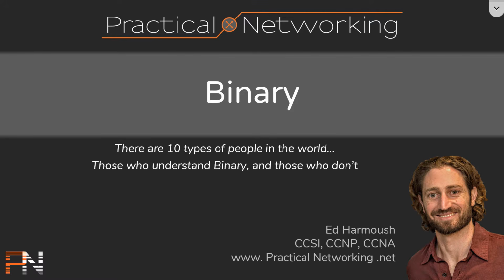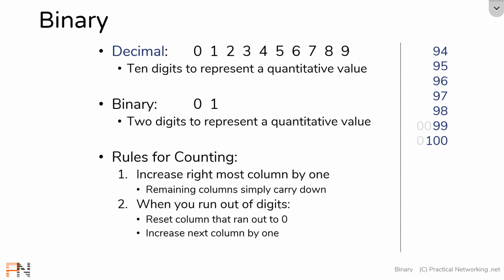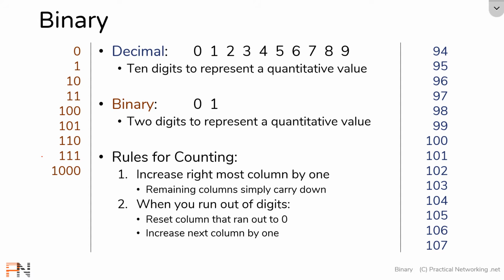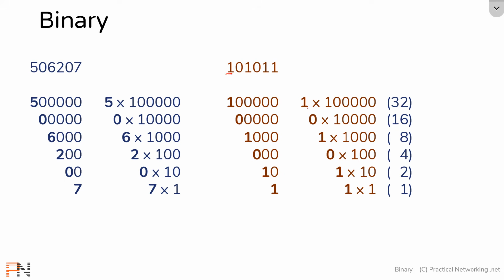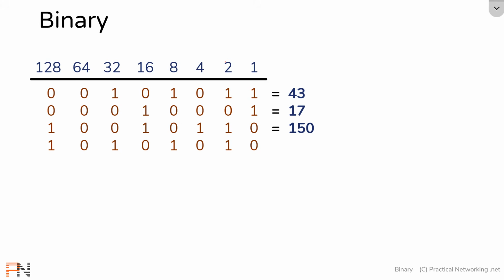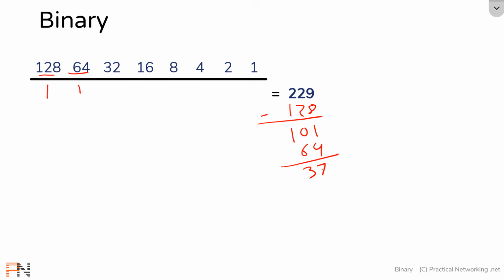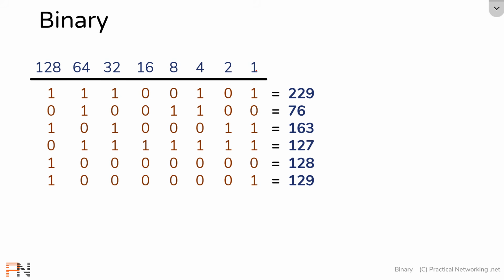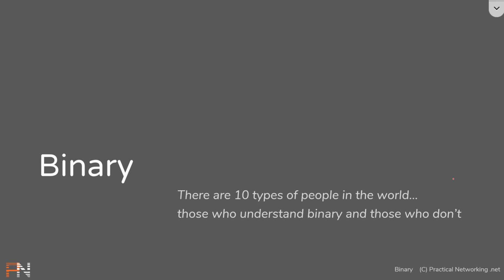Binary - The SIMPLEST explanation of Counting and Converting Binary numbers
In this video we look at the Binary number system. Our jumping off point is comparing and contrasting it to the Decimal number system, which is already familiar to us. This makes understanding Binary much simpler.

We then learn how to count in binary, and how counting in Binary is actually very similar to counting in decimal.

Then we look at the details around why Binary conversions work the way they do. Form there, we look at a simple and fast way to convert from Binary to Decimal, and to convert from Decimal to Binary.

Finally, we take tie everything back together when we look at an IPv4 address, solidifying some key lessons we learned along the way.

00:00 - Start
00:07 - Binary Introduction
00:42 - How to count in binary
07:29 - Understanding how Binary conversion works
10:02 - Converting Binary numbers to Decimal
14:45 - Converting Decimal numbers to Binary
20:33 - 8 bits and IPv4 Addresses